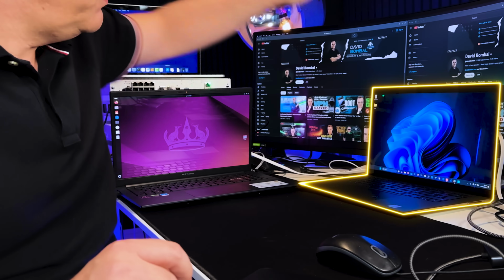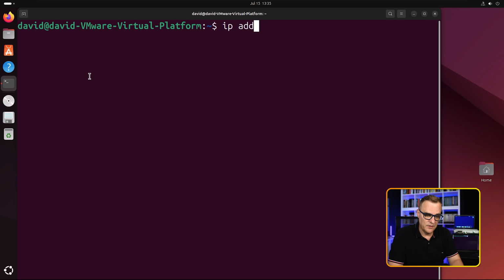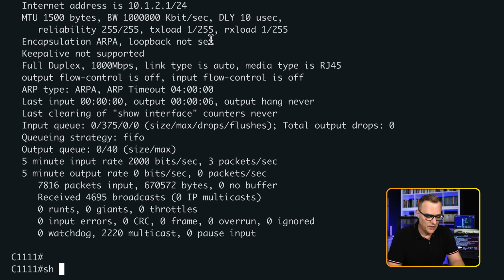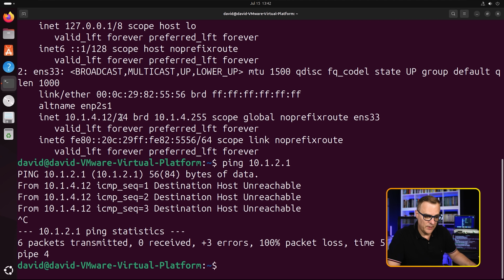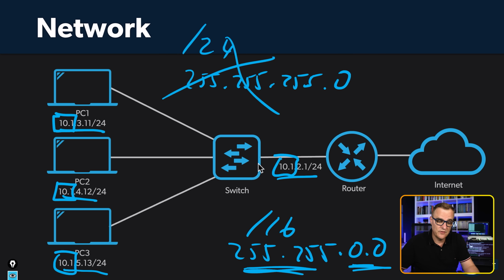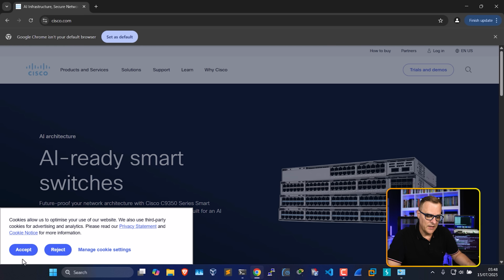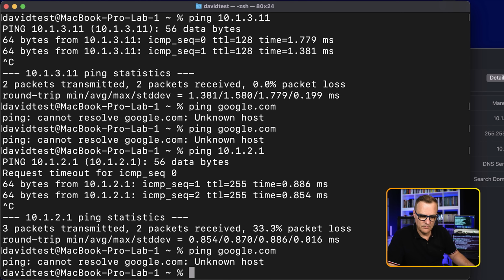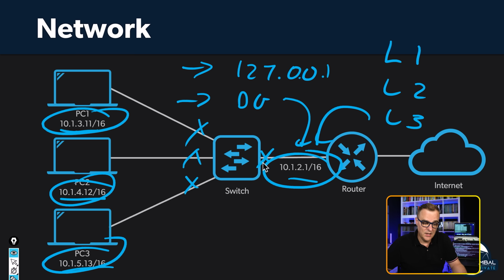Free CCNA Course: Practical Subnetting Quiz 1 (with real devices): Can you work this out?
Subnetting is really important for the CCNA exam. Make sure you know how to subnet networks before taking the exam.

// MY STUFF //

// MENU //
0:00 - Subnetting quiz intro
01:04 - Work out the subnet
03:47 - Changing the subnet mask to be in the same subnet
09:05 - Testing IP connectivity
10:52 - Summary
11:44 - Conclusion